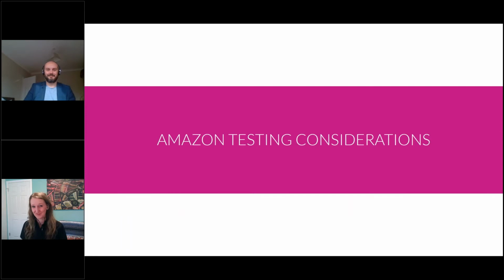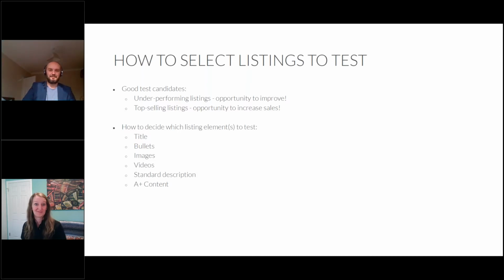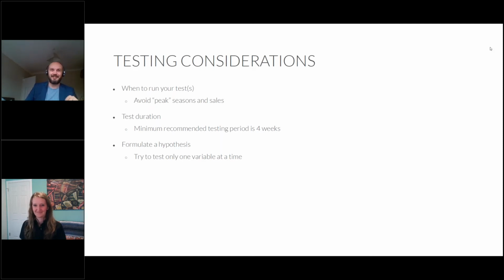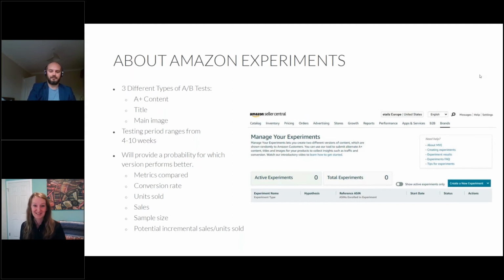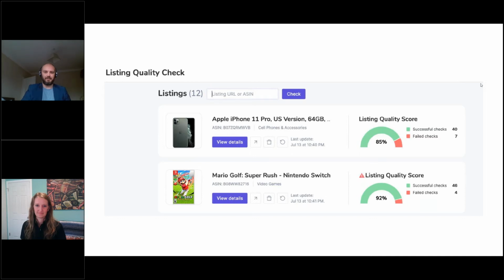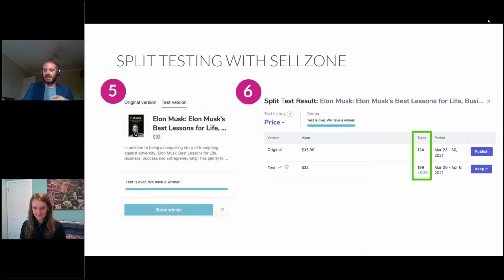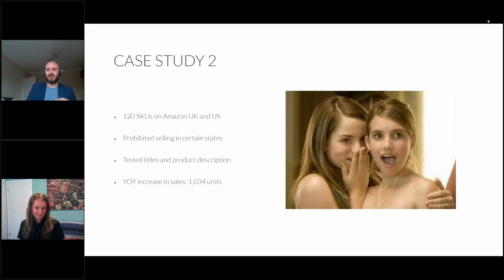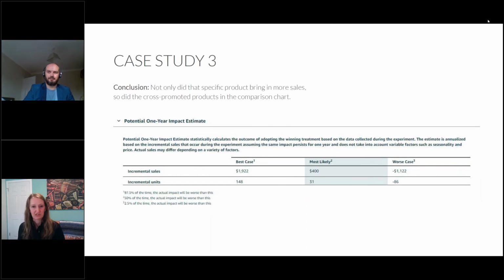How to Maximize Amazon Profits by Split Testing Your Listings | Kaspien + Sellzone Webinar | 2021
📘 Download your FREE overview of requirements and best practices for Amazon listing

Maximize your Amazon profits with split-testing!

Your Amazon listing content is arguably the most important element of your success on Amazon. Striking the perfect balance between keyword-rich copy and compelling content that speaks to consumers takes a lot of trial and error.

Split testing is the art of A/B testing different listing content, including titles, images, descriptions, and price points. In this webinar co-hosted with Sellzone, we'll dive into the best ways to execute split testing, which in turn leads to increased profits.

Join our very own Jennifer Johnston and Sellzone's Dan Saunders talk about how to strategically split test your amazonlistings, and tactile strategies you can implement immediately. In this webinar, these two SEO masters will share

- Why you need to be testing your Amazon listings in this increasingly saturated marketplace

- How to strategically split test your listings, including tactile strategies you can implement immediately

- Lessons Kaspien and Semrush's Sellzone have learned from conducting hundreds of split tests and how to apply our learnings to your strategy